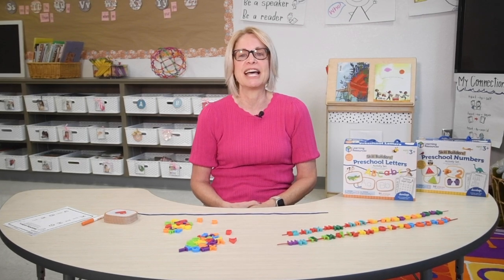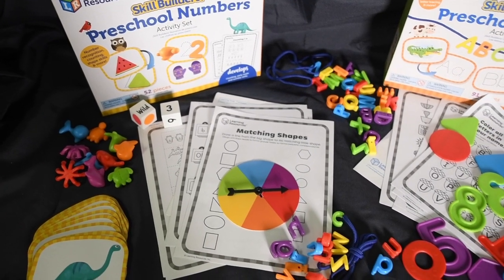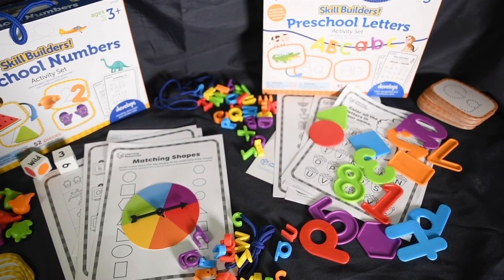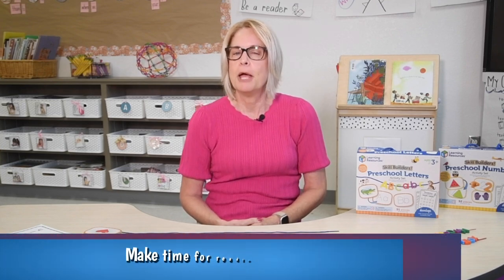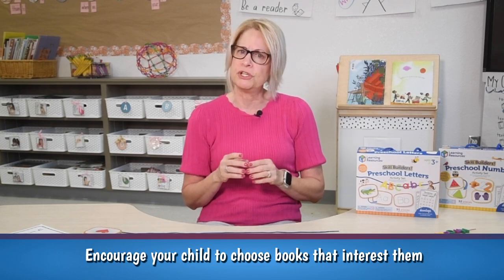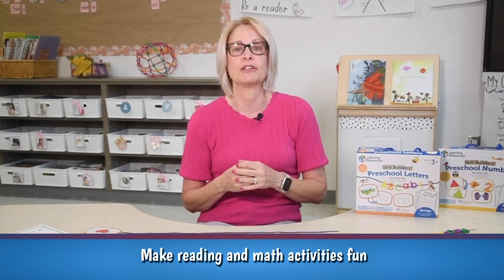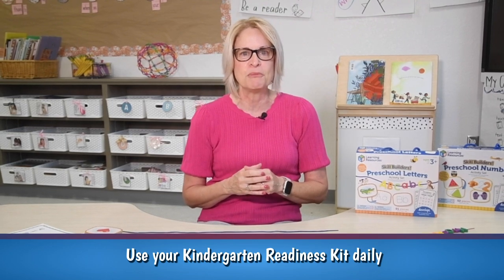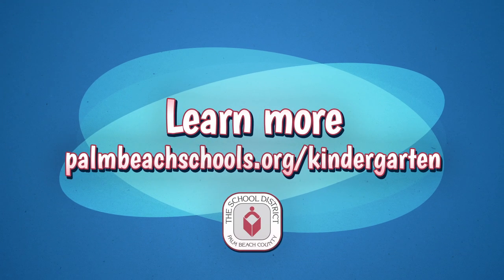Getting Ready for Kindergarten!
Welcome, incoming kindergarten families! Watch this video for tips on keeping your child engaged in learning throughout the summer to be prepared for success when school starts in August.

to register for kindergarten and find out how to receive your free kindergarten readiness kit.